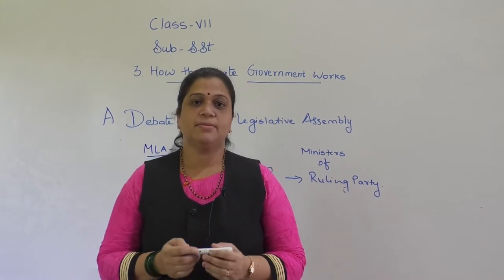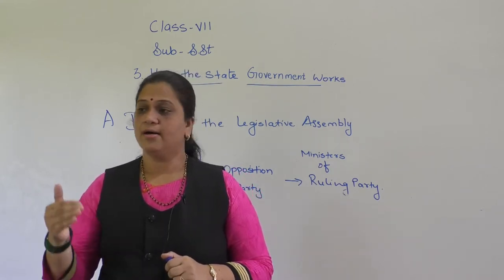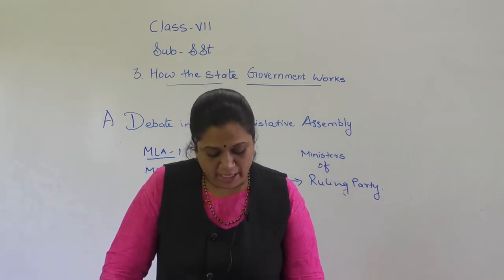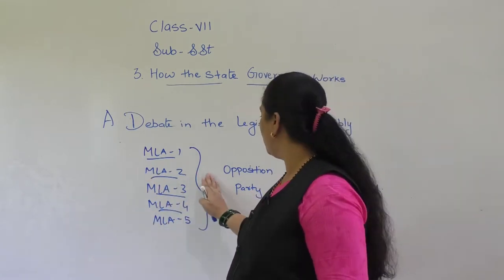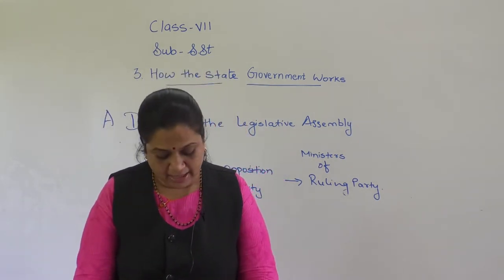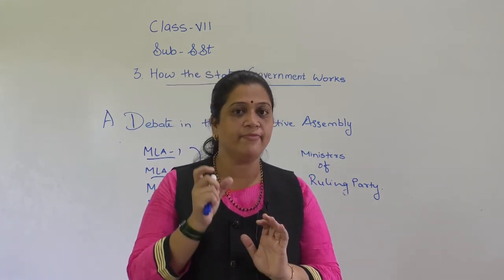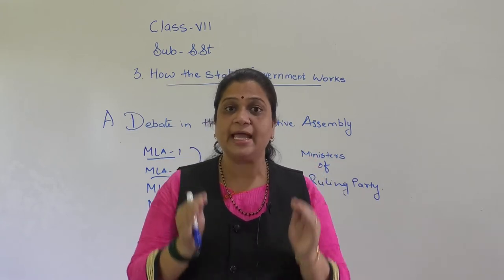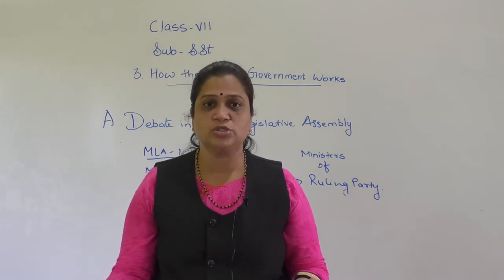HOW STATE GOVERNMENT WORKS 3